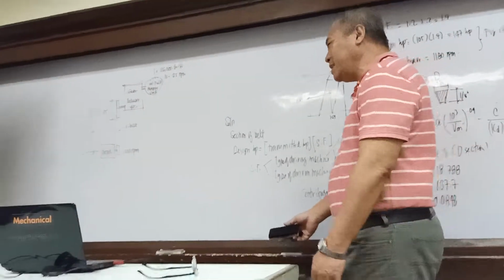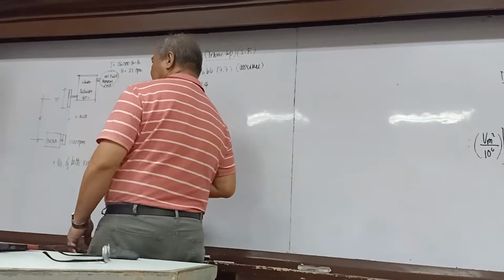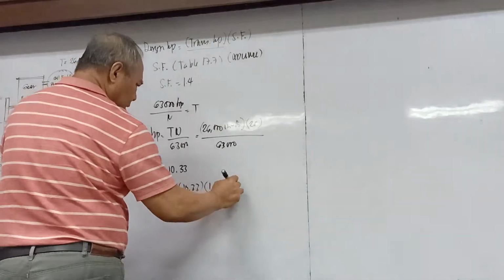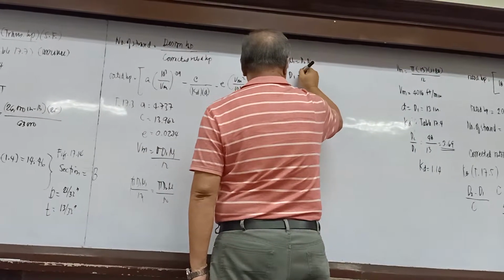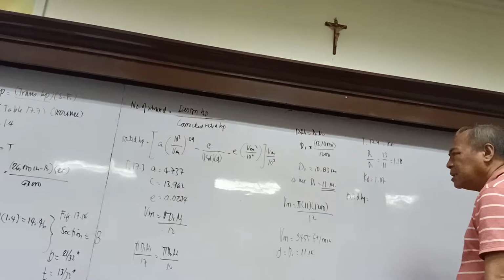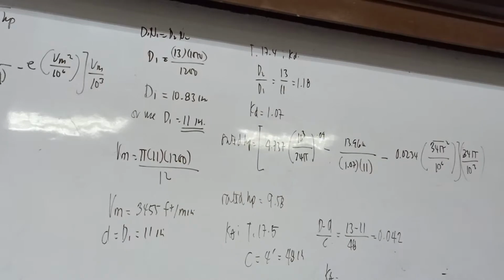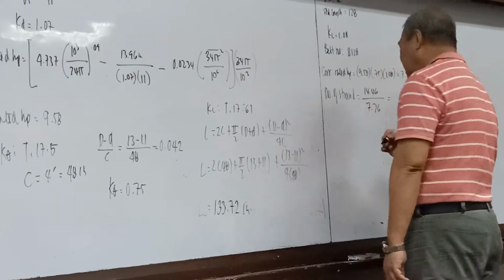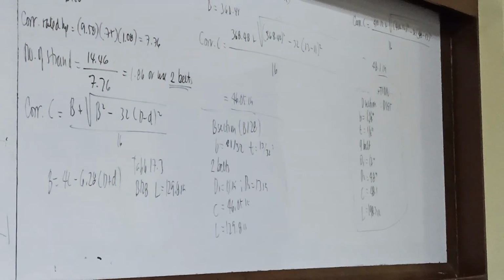MacDes II VBelts Prob 3